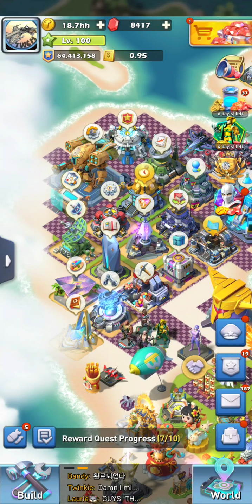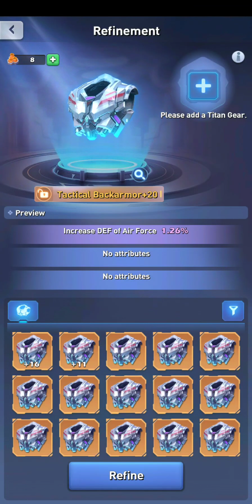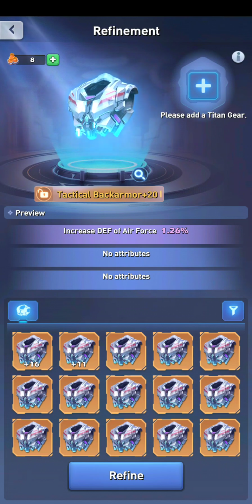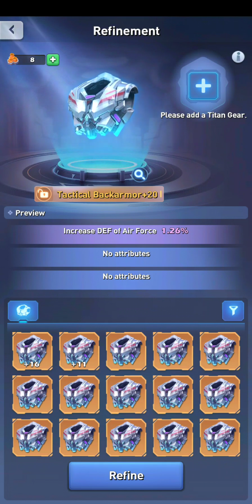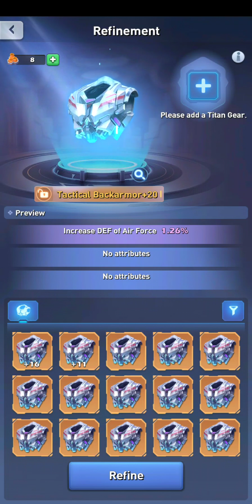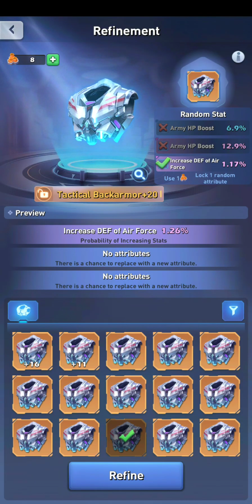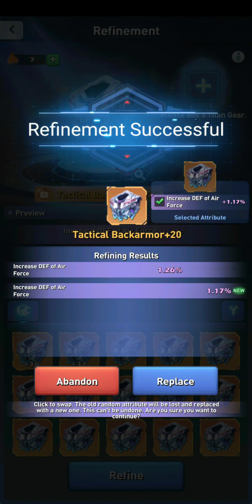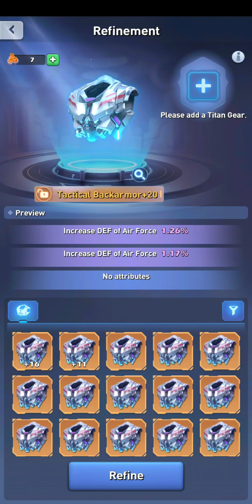Top War Titan Gear: How to refine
A quick how to on refining titan gear and a few tips to help as well.